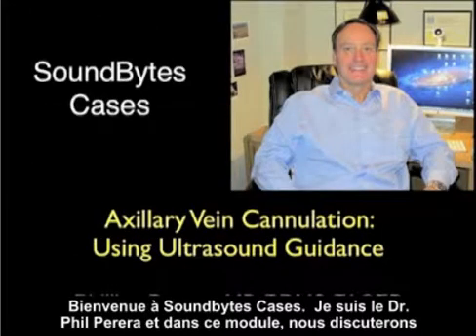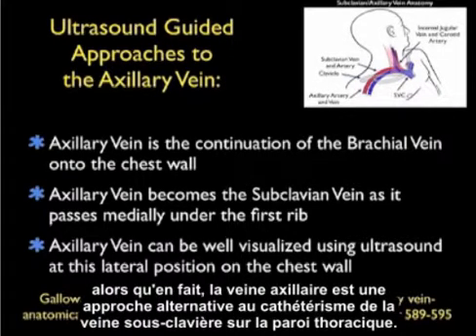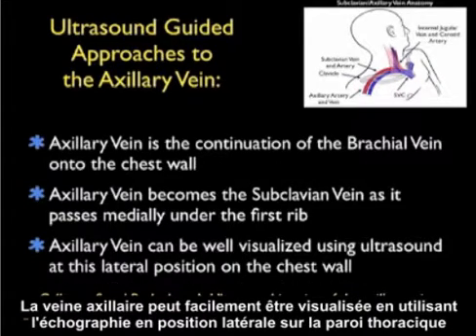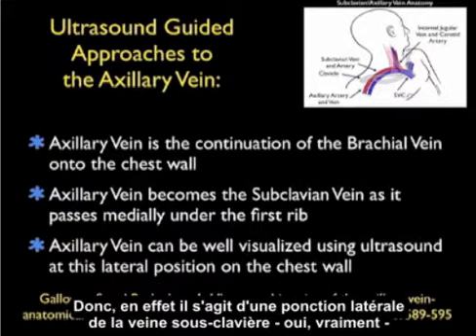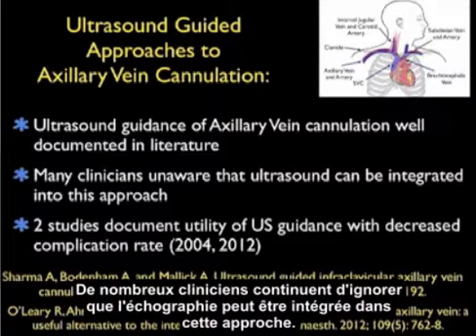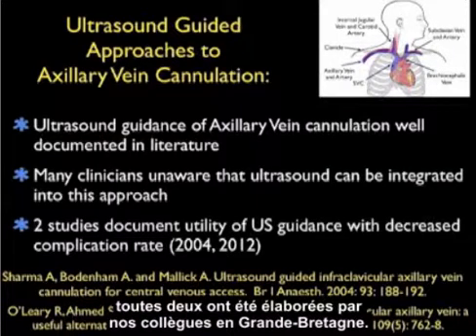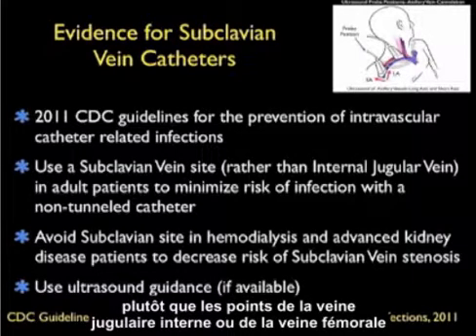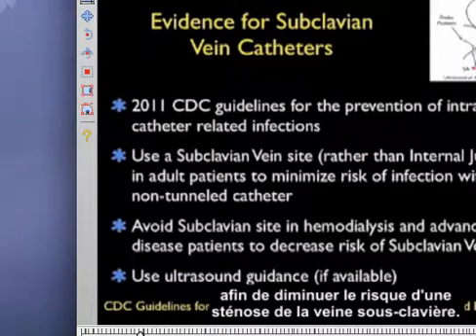Comment : Poser un cathéter sur la veine axillaire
Cette vidéo aborde certaines des techniques d'acquisition et les repères anatomiques visibles lors de la pose d'un cathéter sur une veine axillaire ; elle décrit la position du patient, la position de la sonde, l'identification des structures proches de la veine, la profondeur de la veine et la technique d'insertion.